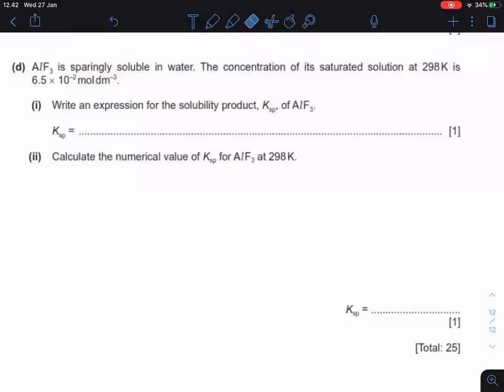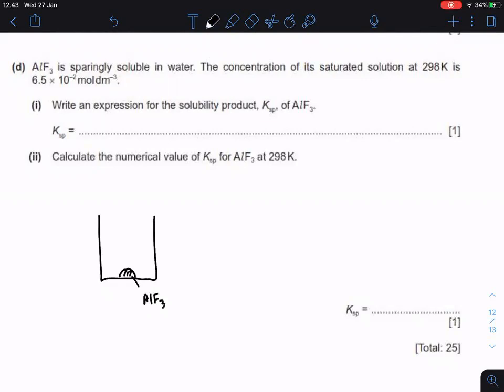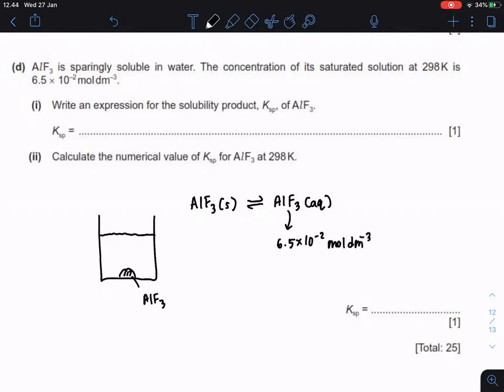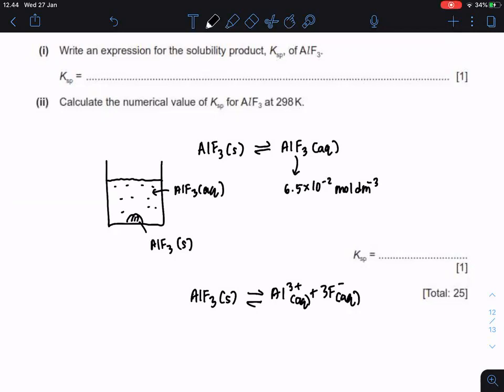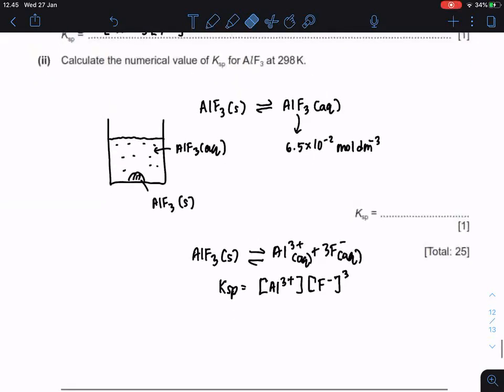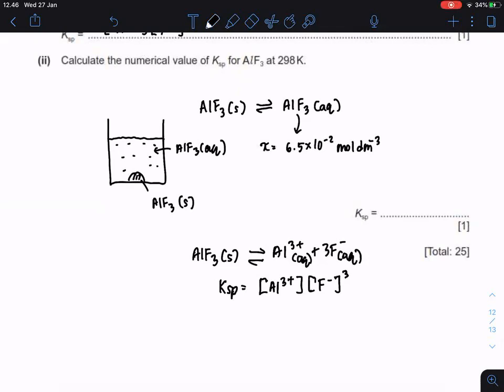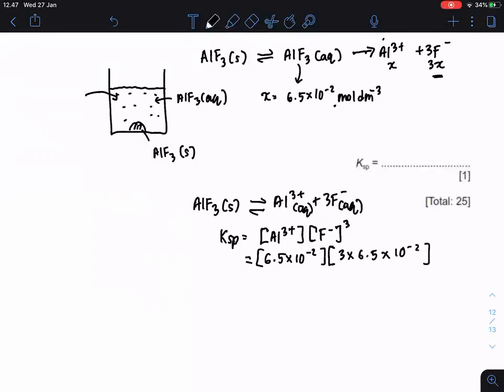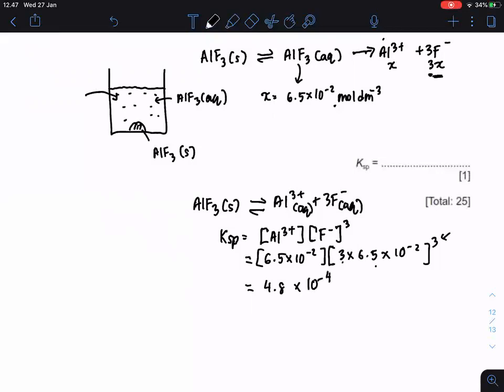CALCULATING SOLUBILITY PRODUCT